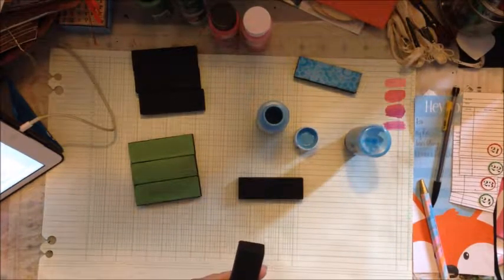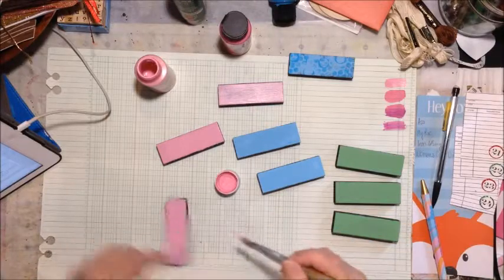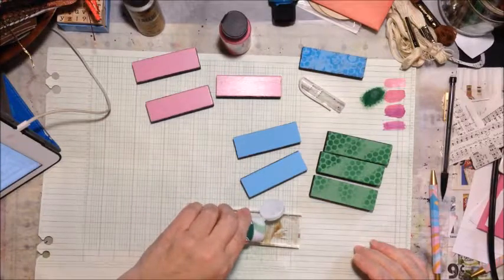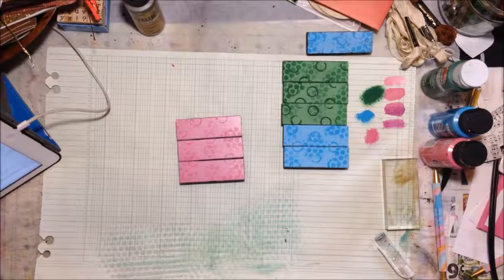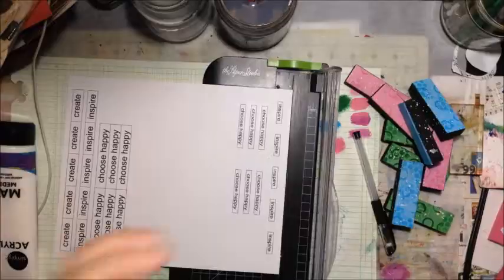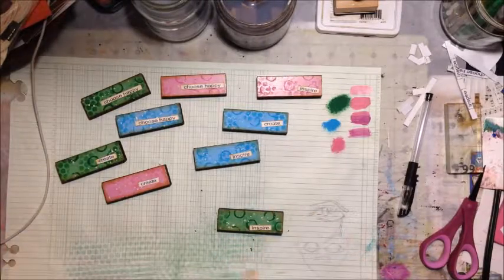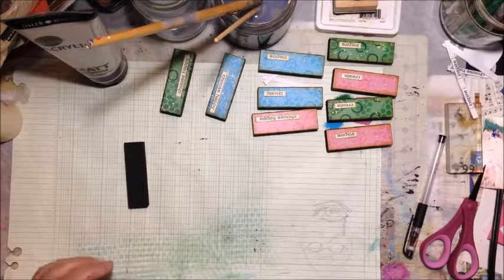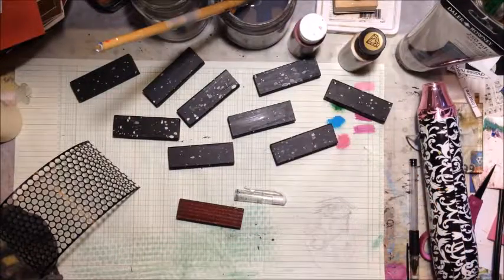Wooden Sitter Blocks | Process Video | Part One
In an effort to put up more process videos in 2018, I decided what better time to start than now :)  So, I decided to turn on the camera while I made a new item for my etsy shop.  I hope you enjoy joining me in this creative process, and as always comments are appreciated :)